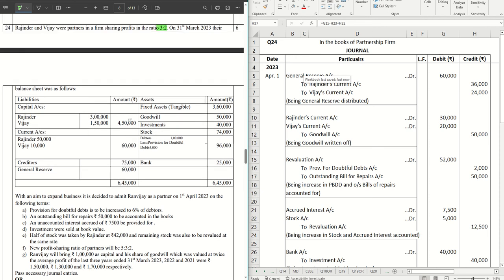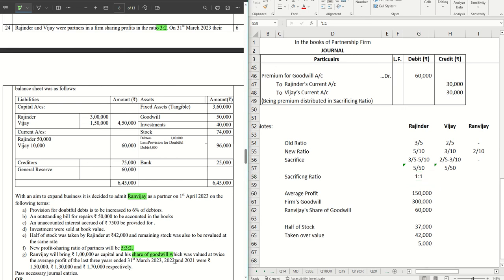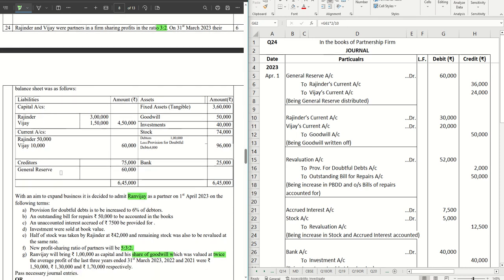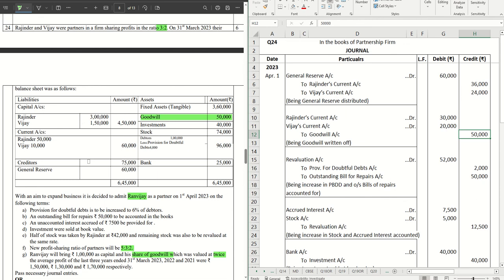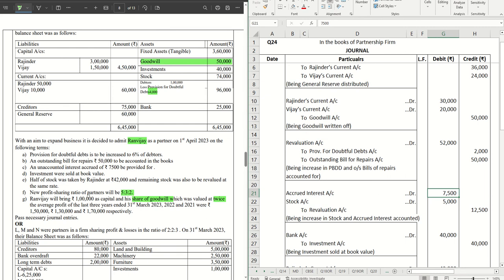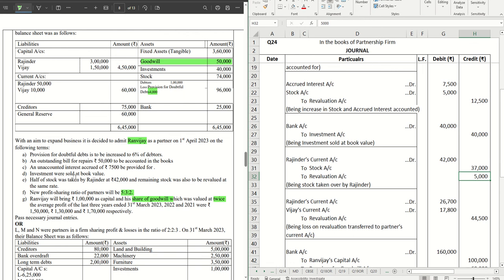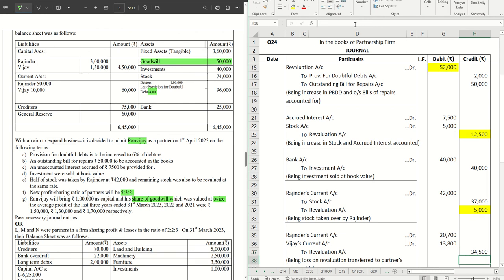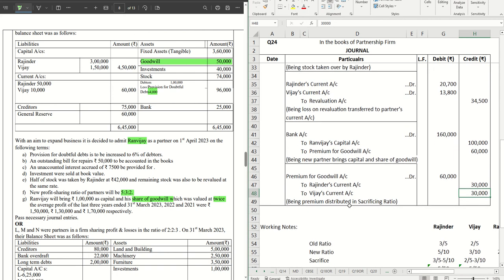Q24 - Admission of a Partner | CBSE 2024 Accounts Sample Paper | Solution & Explanation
Detailed explanation with solution of Q24 from CBSE 2023-24 Accounts Sample Paper - Admission of a Partner, adjustment entry for stock taken over by a partner, journal entry.